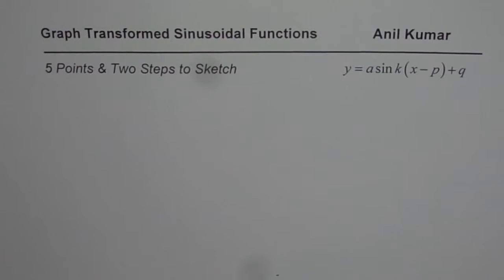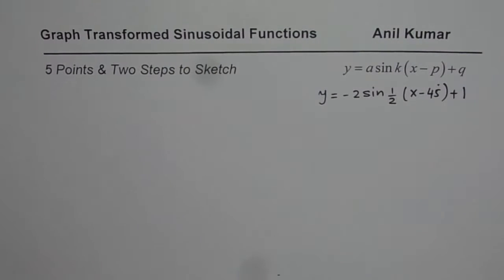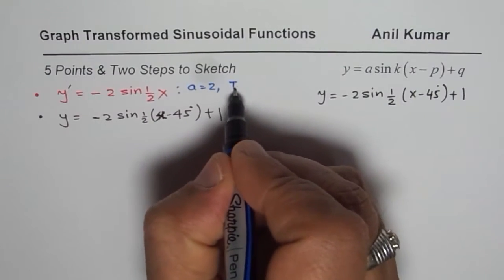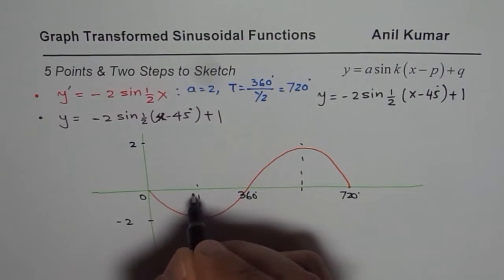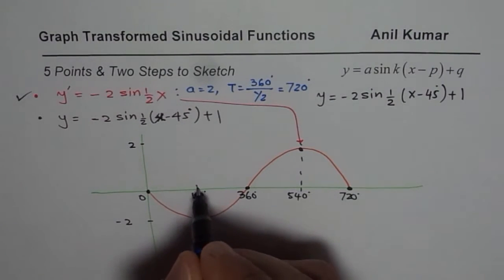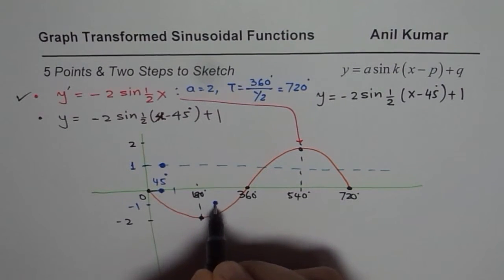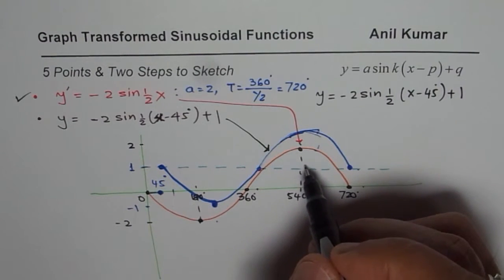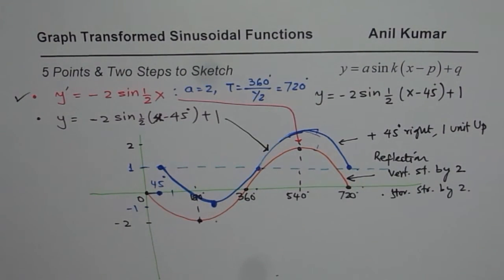Steps to Sketch Transformed Sinusoidal Function with Two Steps